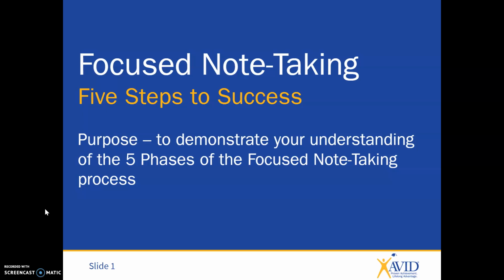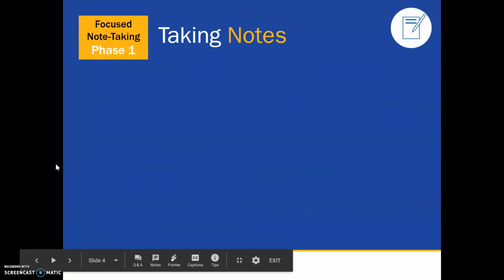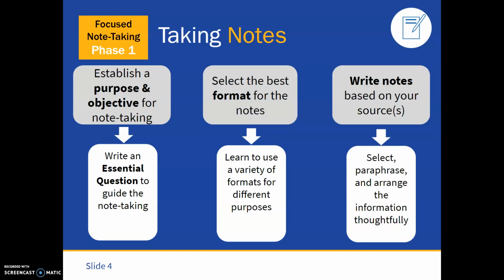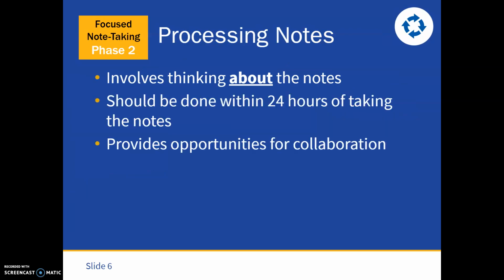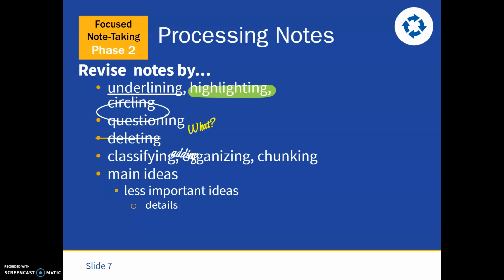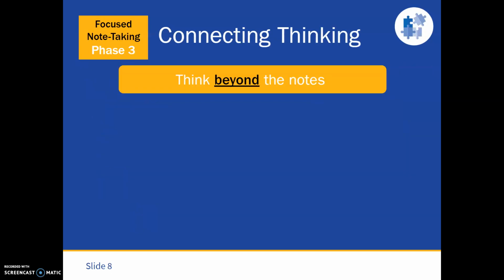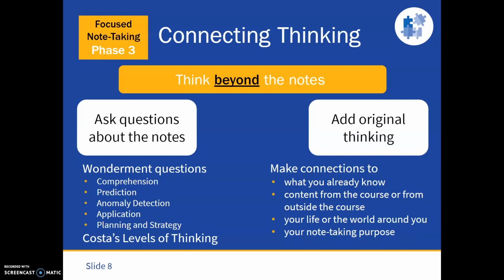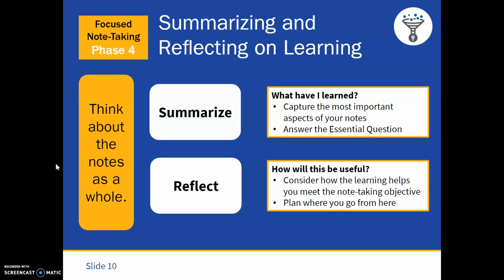Focused Note Taking Process